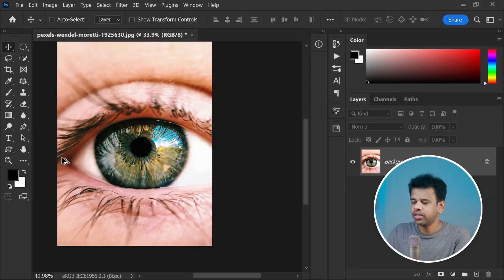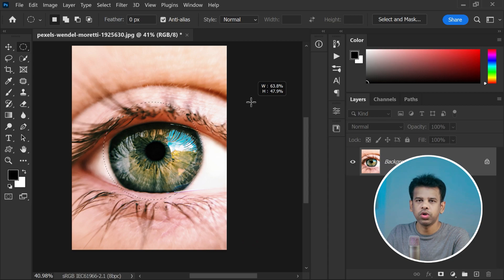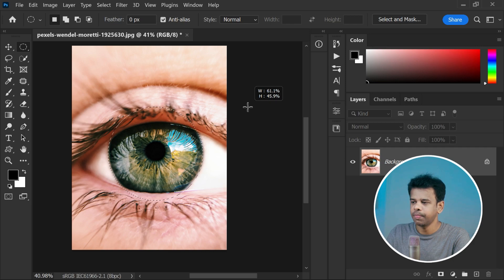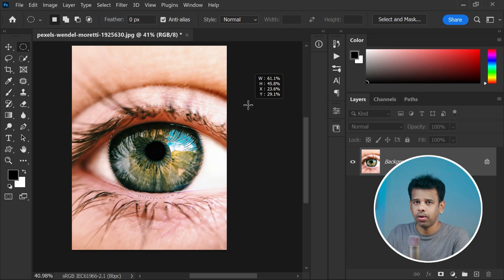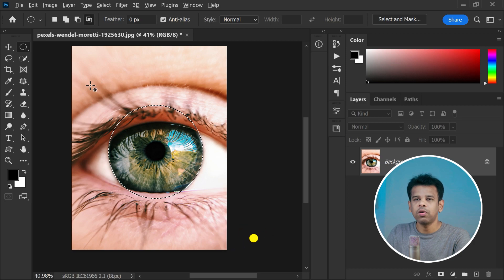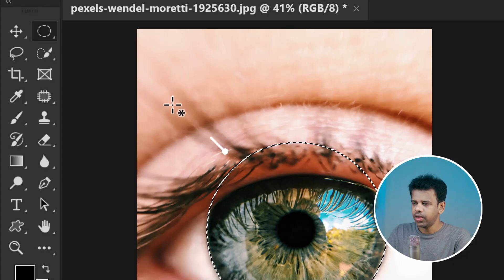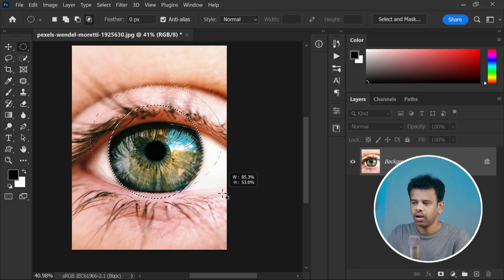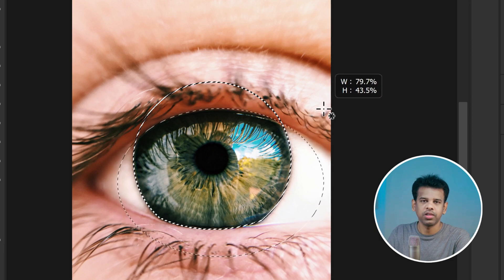Must Know Selection Trick - Photoshop Tips !!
Hey there! Want to learn a cool trick for creating selections in Photoshop? It's super easy and can give you precise results!

First, grab the Elliptical Marquee tool and choose the eye you want to select. Hold down the Shift key while dragging to create a perfect circle around the eye.

As you're making the selection, you can hold down the Spacebar to pan around the image and adjust your selection perfectly. Once you have the iris matched, hold down the Alt and Shift keys to intersect the selection and refine it further.

You'll notice an X icon on your cursor, which allows you to drag and select the top part of the eye again. Use the Spacebar to pan around as you create the selection, and when you release the mouse button, only the iris will be selected, giving you a precise selection.

That's it! Thanks for checking out this Photoshop tip. Take care!

Photoshop Tutorials for Beginners, Intermediate and Advanced users

Powerful Tip to Make Better Selections in Photoshop
Make the Object Selection Tool Way More Precise!
Photoshop Tutorial - EASIEST Trick for Perfect Selections
Photoshop's 5 Most Powerful Selection Tools
Clever Trick to Cut Out an Image in Photoshop
Two POWERFUL Photoshop Cut Out Techniques - Difficult Selections Made FAST and EASY
5 Guaranteed Tricks to Match Subject & Background! - Photoshop Tutorial
5 Pro Photoshop Masking Tricks You Don't Know
Secret Buttons for Precise Hair Selection in Photoshop!
FASTEST Way to Cut Out Glass & Transparent Objects in Photoshop!